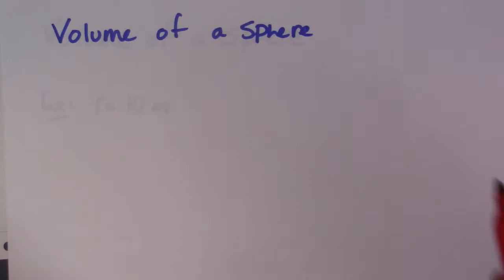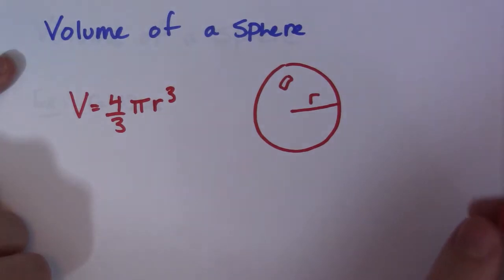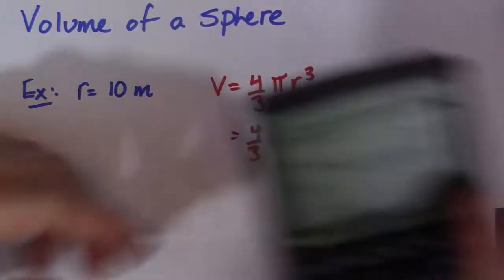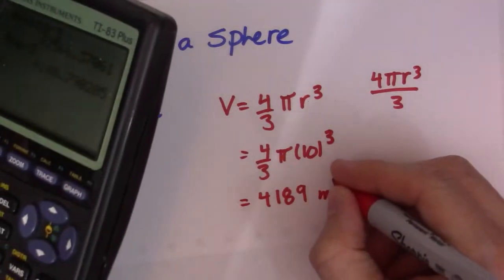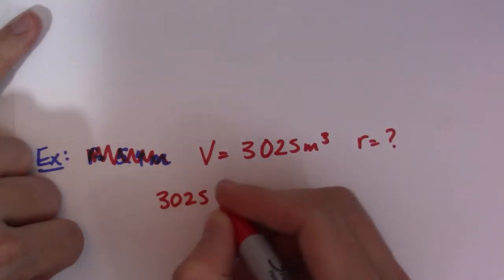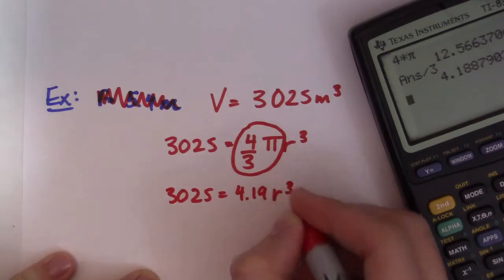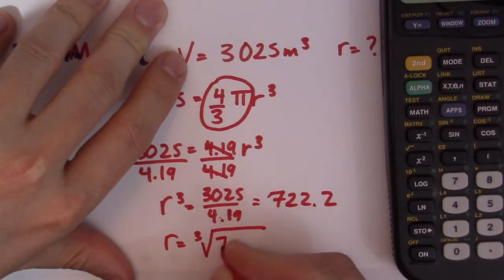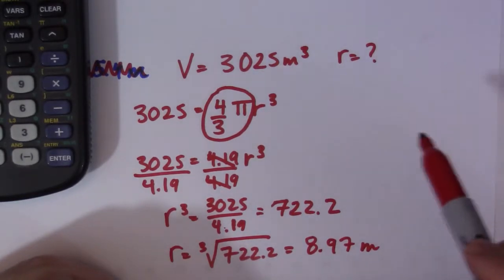Volume of a Sphere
Finding the volume of a sphere.